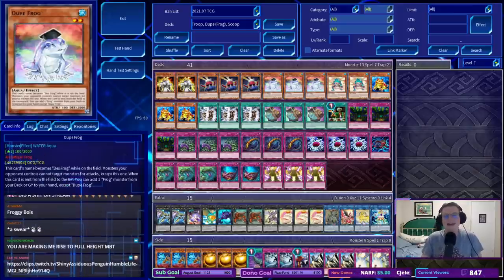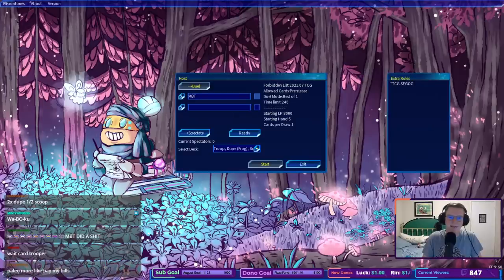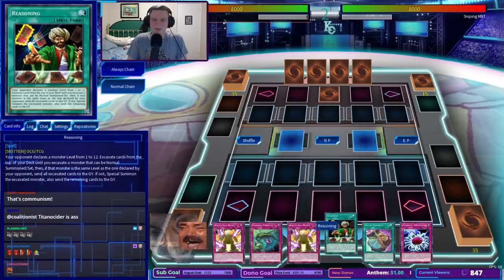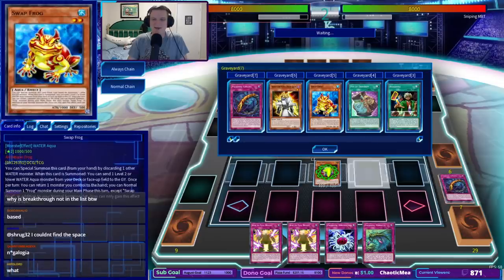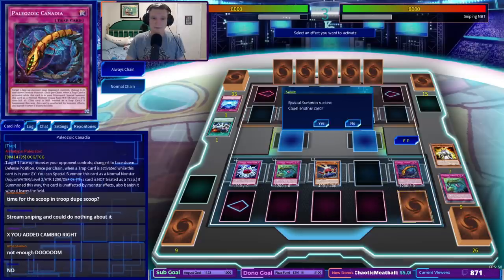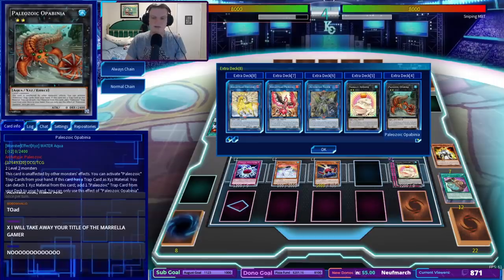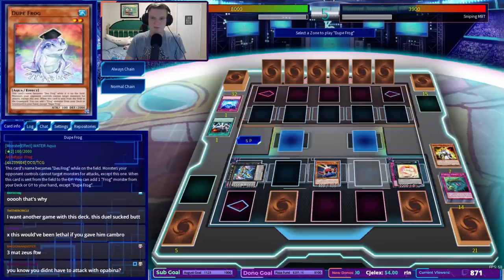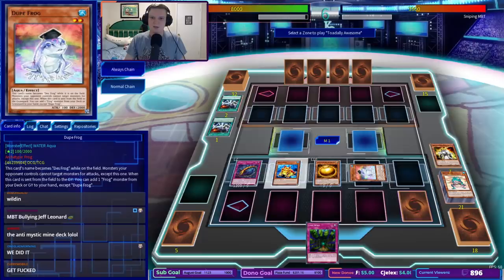Mill Paleozoic - One Take Testing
That grass truly was greener.